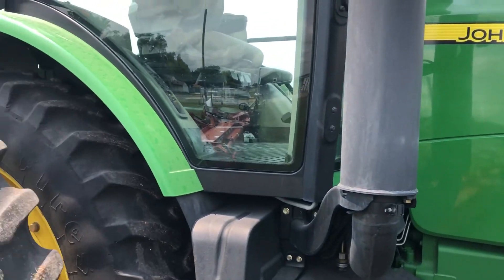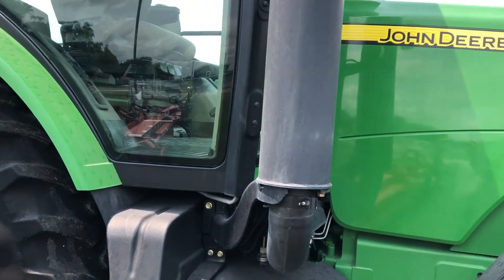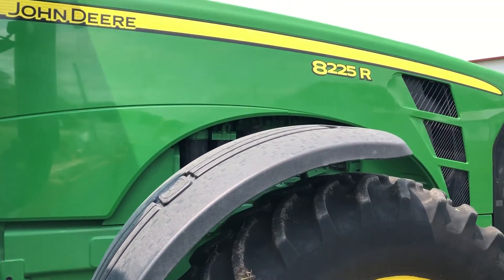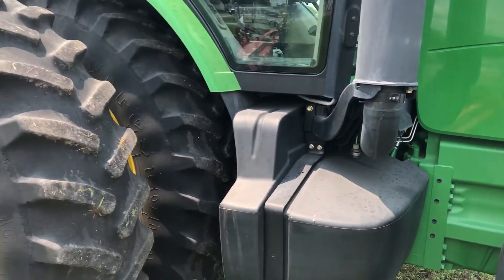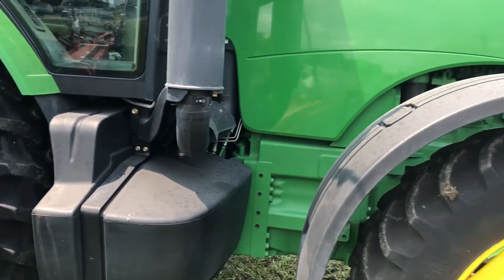JOHN DEERE 8225R For Sale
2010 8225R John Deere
4317 hrs
Bought new – one owner, most of hours used to plant and ditch
Build Codes on Pictures
Runs good and always serviced and shedded when not in use
Tires in good shape but used
Reason for sale is upgrading planter from a 16 row to a 16/31 split row planter for narrow beans and think we need a little more horsepower
All service records at LandMark Implement in Beatrice, NE
Located in Plymouth, NE.  Call Kirk at  402_239_2517 for more information.